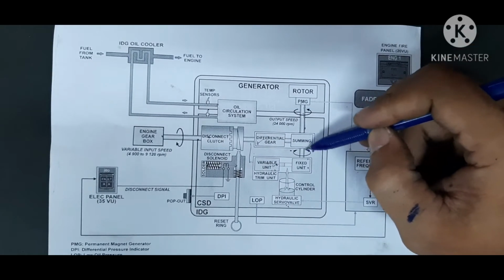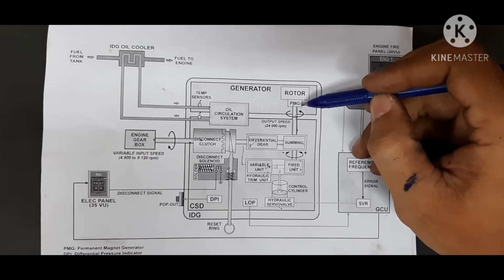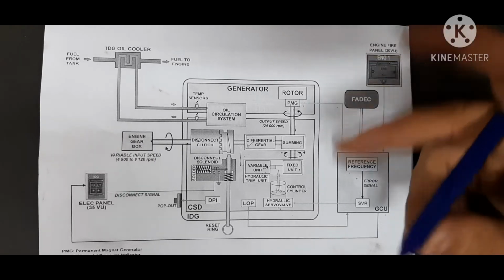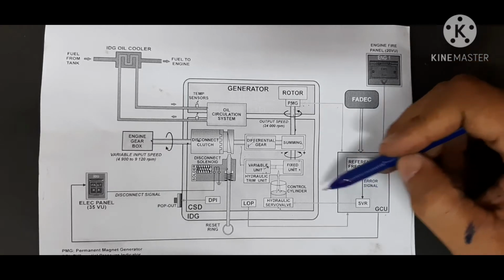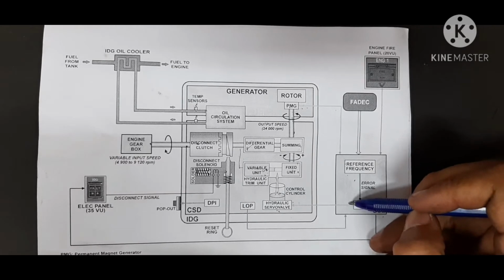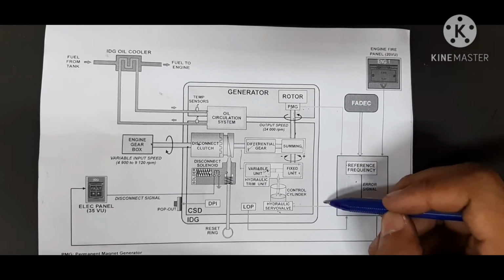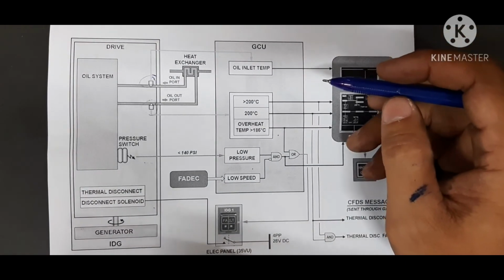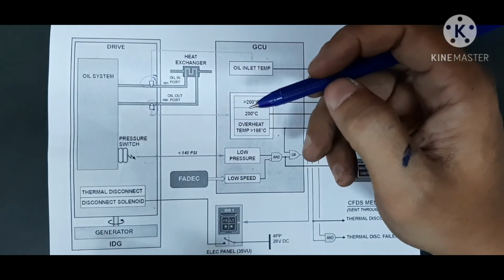Bule KW ngebahas pembangkit listrik pesawat - more abaout IDG